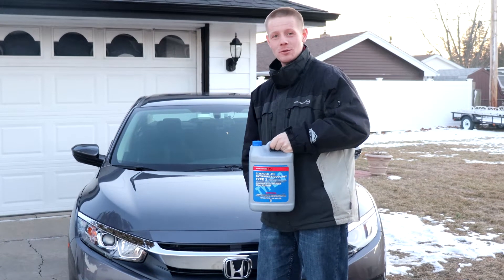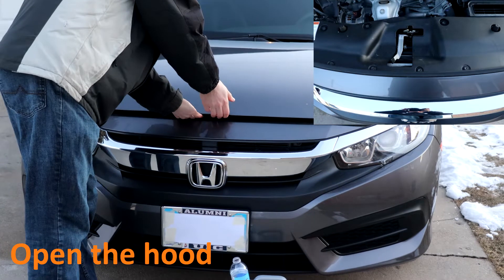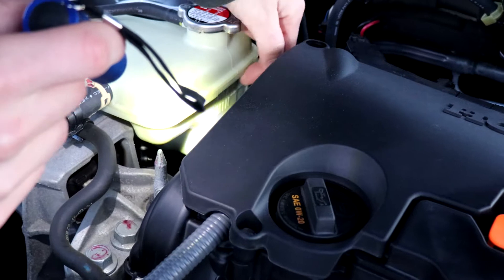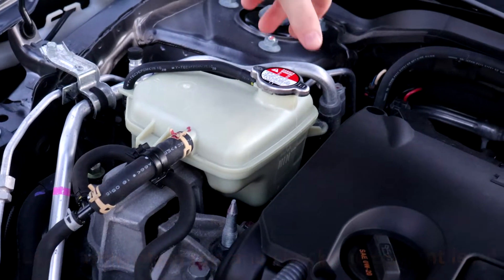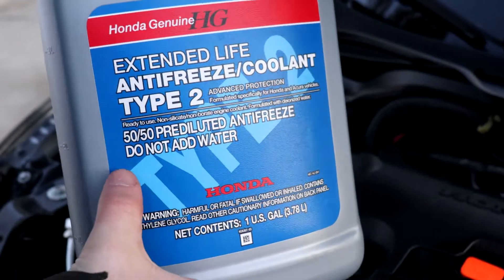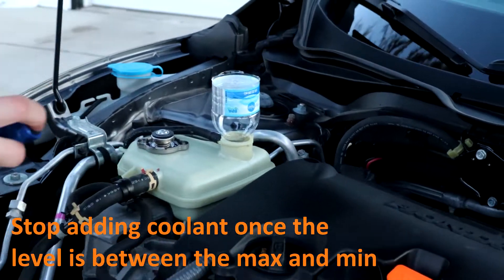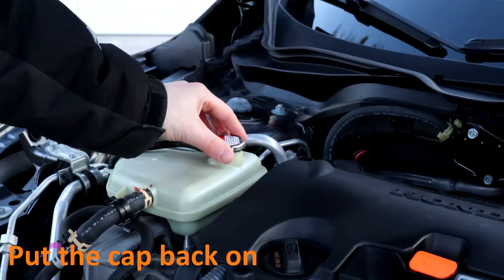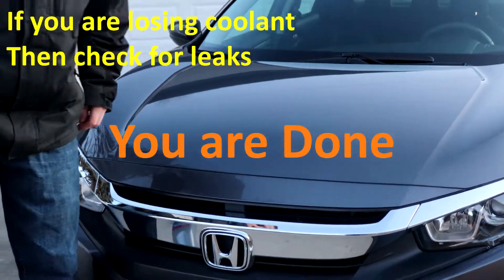Honda Civic (10th Gen) - Add Coolant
Warning
Do this at your own risk
I will not be held liable for anyone/anything

I am adding more coolant into a 2016 Honda Civic LX.

Intro, Warnings, Things Needed: (00:00)
Level surface: (00:25)
Open the hood: (00:30)
Locate the coolant reservoir: (01:07)
Max and min markings: (01:23)
Unscrew the cap: (01:58)
Add coolant: (02:22)
Put the cap back on: (03:33)
Clean up and close the hood: (03:48)
End: (04:15)